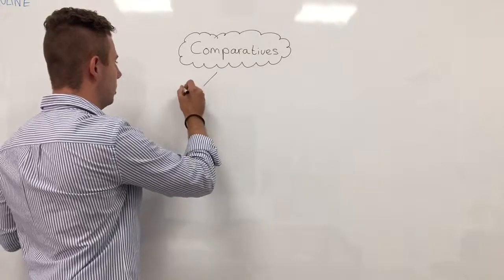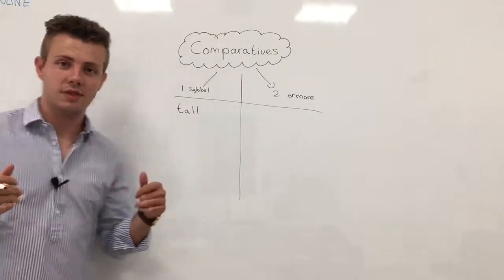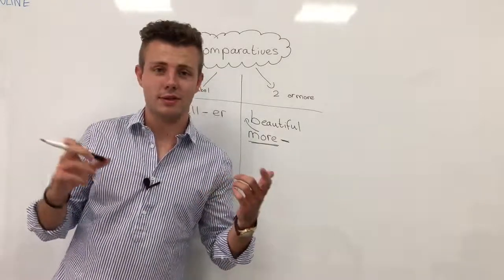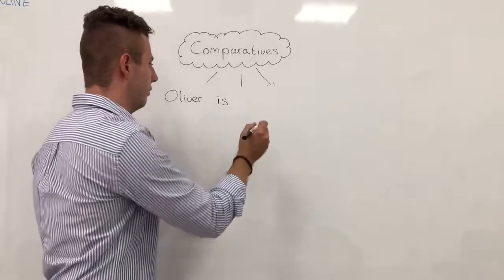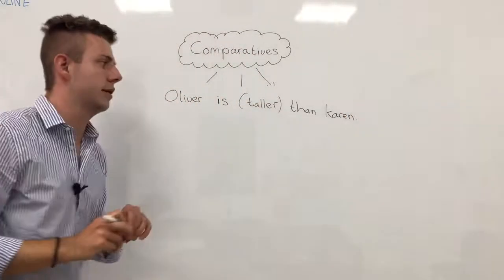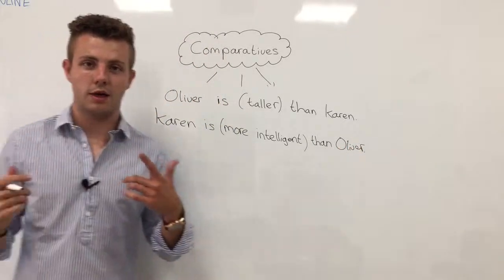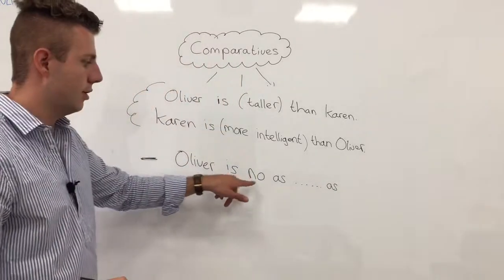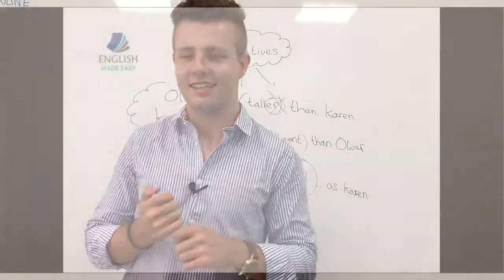Comparatives eme.online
English Made Easy explaining how to use the comparative adjectives and form sentences in the positive and negative

www,englishmadeeasy.es